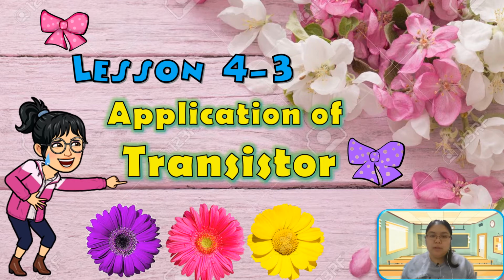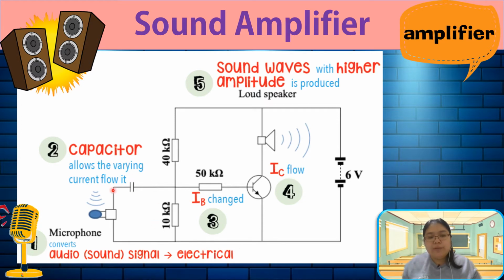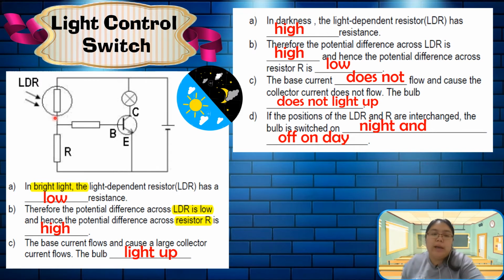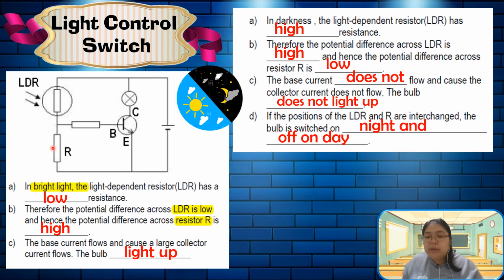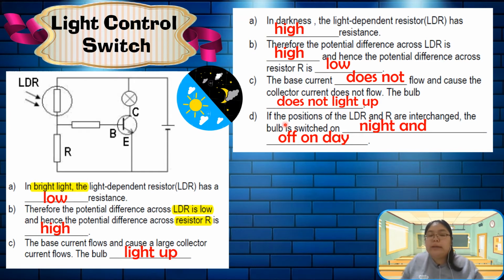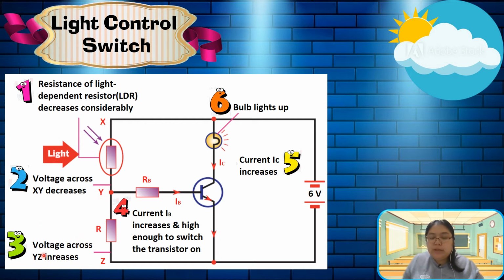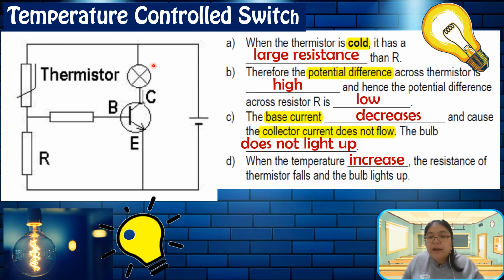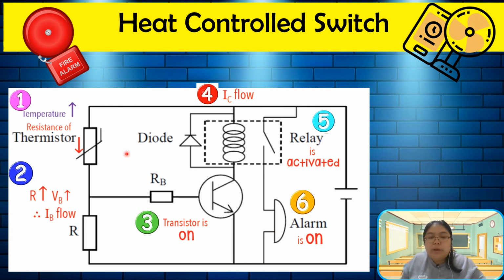Physics Form 5 Lesson 4-3 Application of Transistor Part 2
Welcome to cikgu Kok Physics Class.  This is Lesson Chapter 4.3 application of Transistor.  i Hope this video clip can help the students to understand the application transistor such as amplifier, LDR control switch, temp control switch. THANKS.